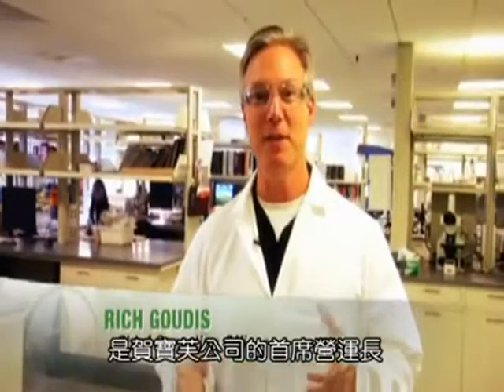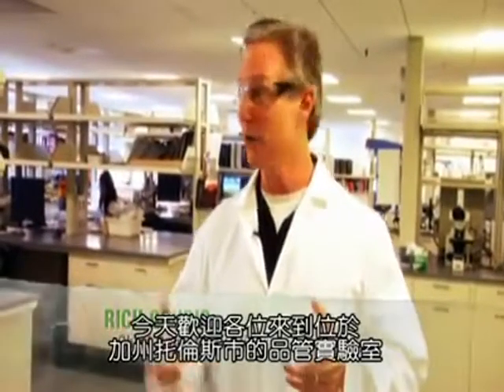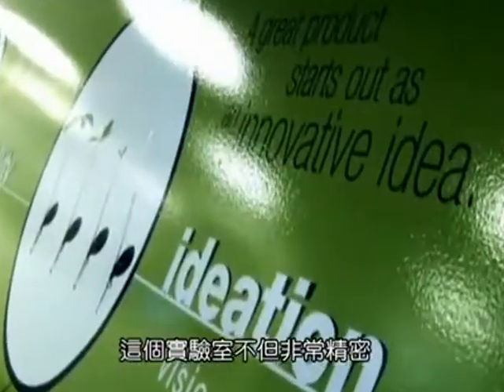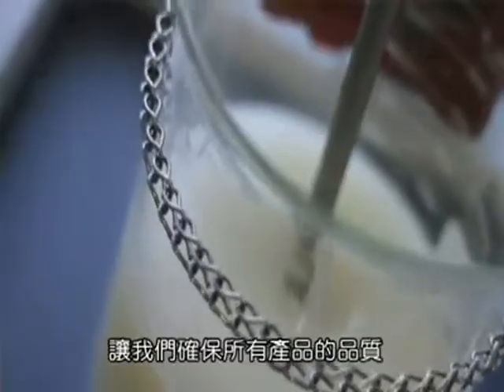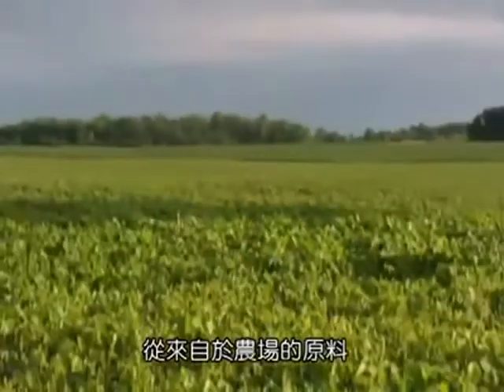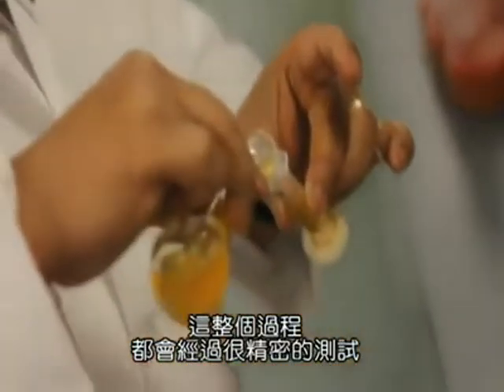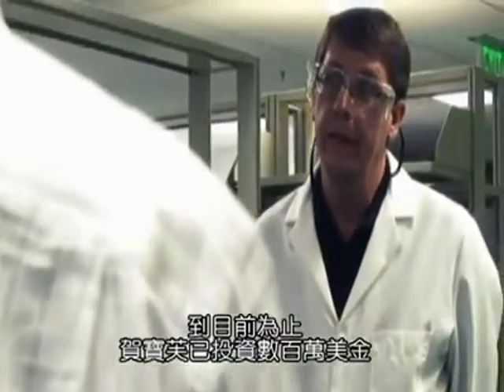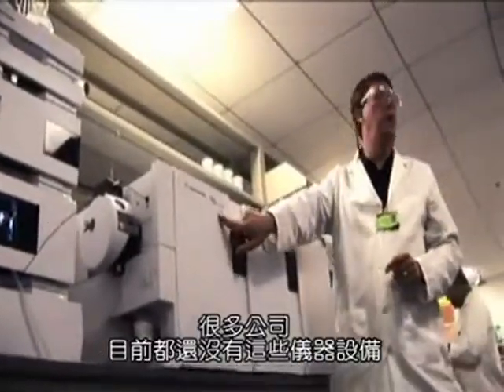賀寶芙科學實驗室之旅 (中文)